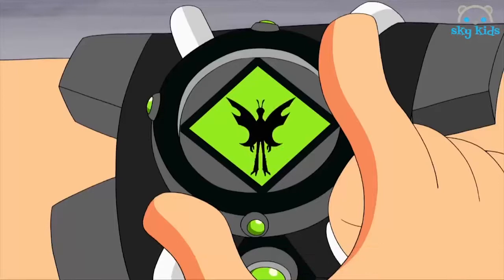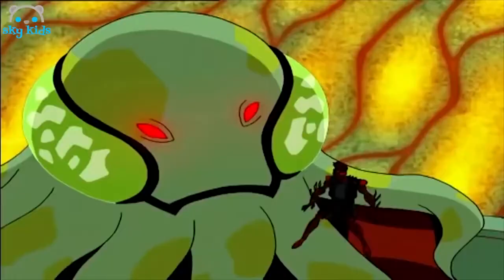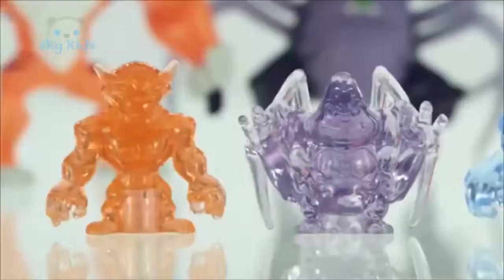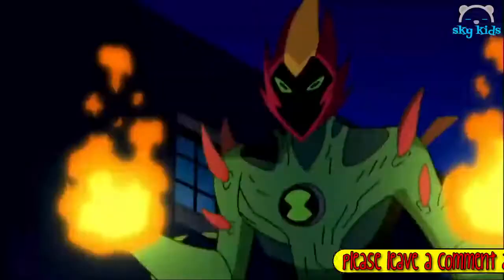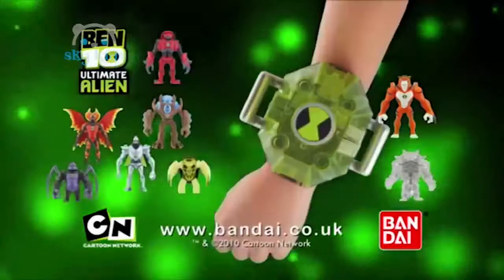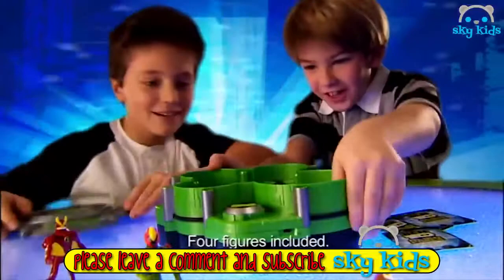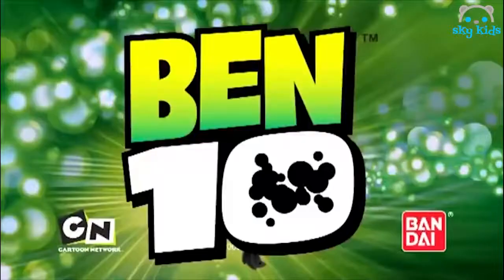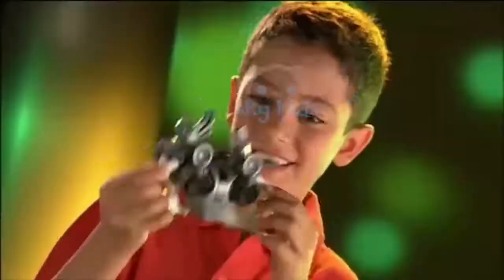Best Toys 👽 Ben 10 Basic Figures 💥 Best Toys Commercials